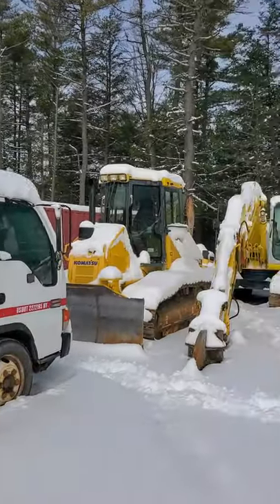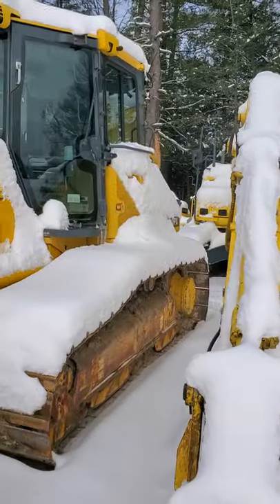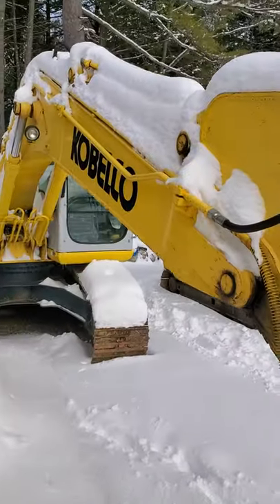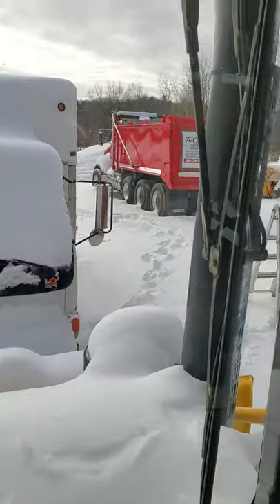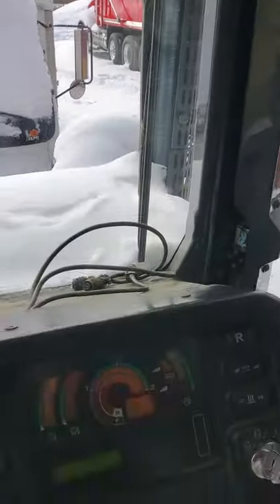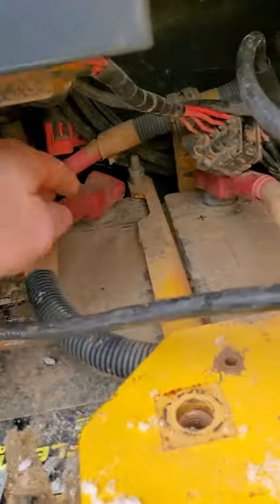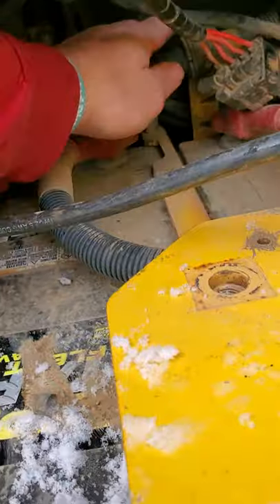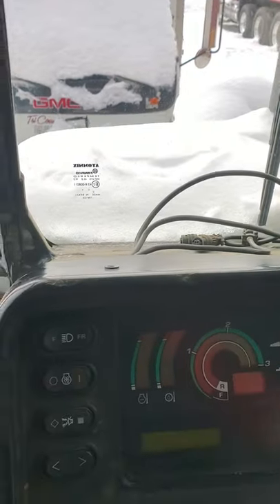Cold Start Komatsu D51PX22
The machines been sitting and temps been below zero at night so today is 30 degrees and i always like to start the machines to let them exercise a bit.. My theory is if you let a machine sit for to long it will fall asleep and never want to get up again !

Tri-County Excavating
My Equipment:
KOBELCO SK160-6E
BOMAG 172-2
BOMAG BW900-2
HYDREMA 912
MF 35
KENWORTH T-800
GMC W4500
RAM 3500

TRI-COUNTY EXCAVATING